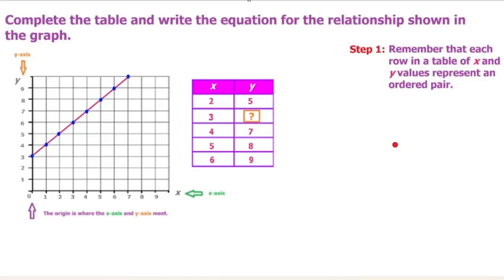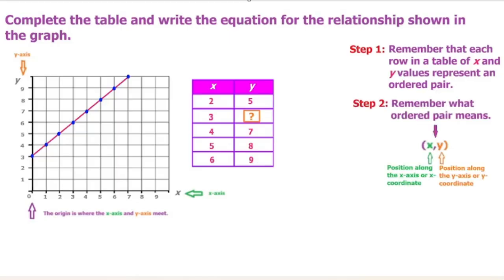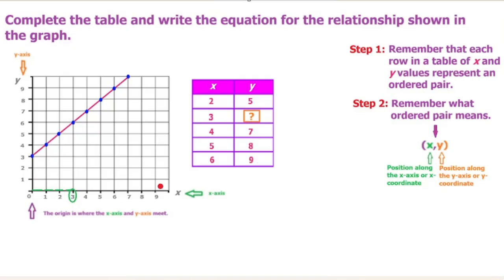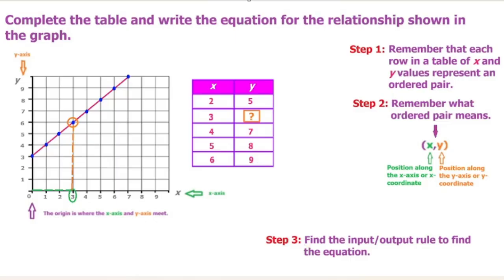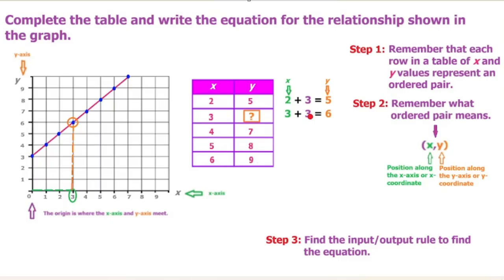Write An Equation For A Proportional Relationship - Graph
Level 7 Welcome to Write An Equation For A Proportional Relationship - Graph! If you're trying to learn how to Write An Equation For A Proportional Relationship - Graph, you're in the right place.
Whether you're brand new to this topic or just need a quick refresher, Write An Equation For A Proportional Relationship - Graph, walks you through clear examples and step‑by‑step explanations to help you master Writing An Equation For A Proportional Relationship - Graph.